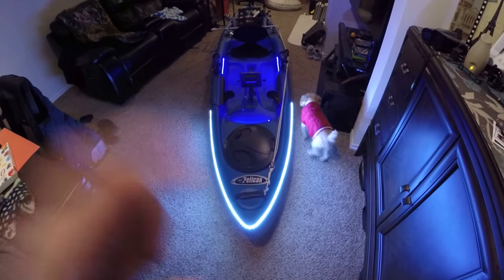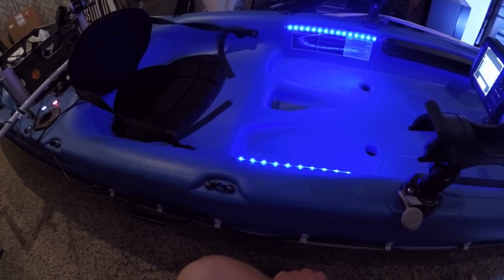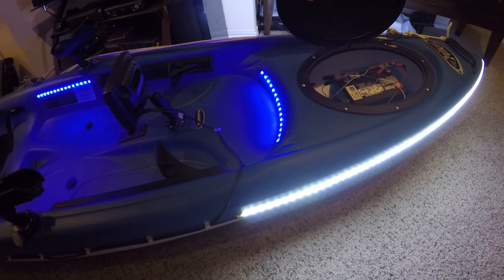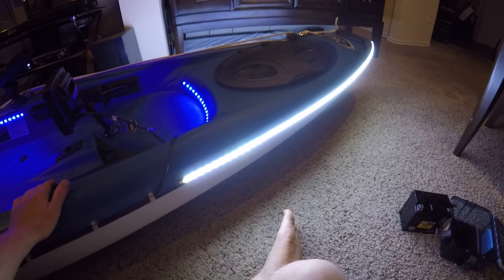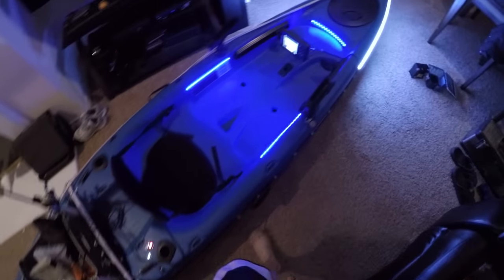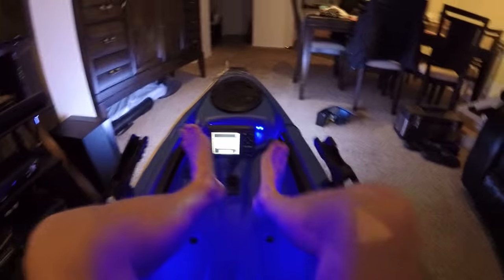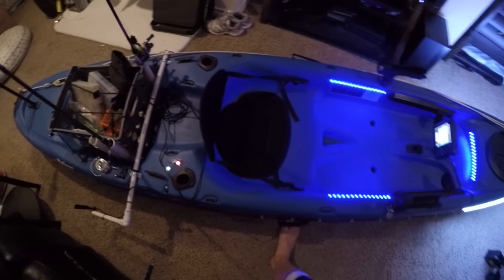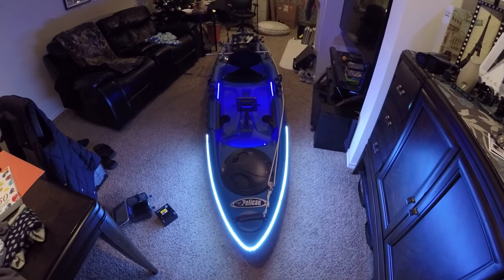Rigged Out Pelican Icon120 Kayak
This is my fishing kayak, pelican icon120. I have added a lot of extras to this kayak and am overall pretty happy with it. Added lights, fish finder,trolley system, and a few other things. Let me know what you think!